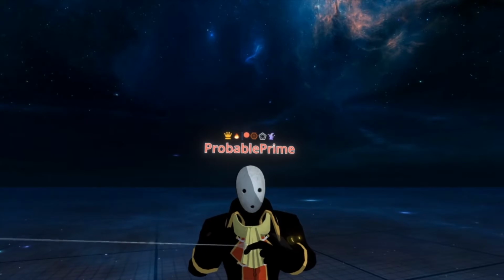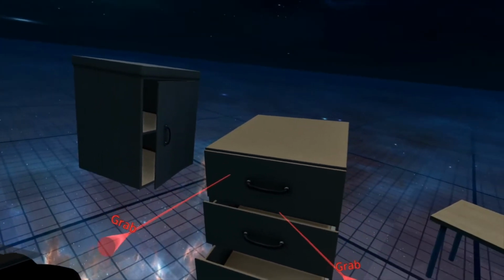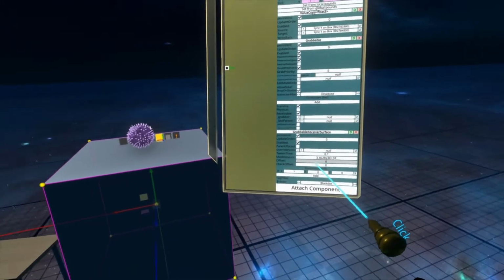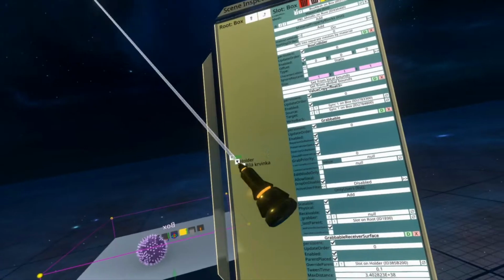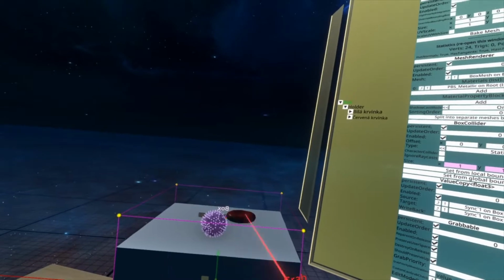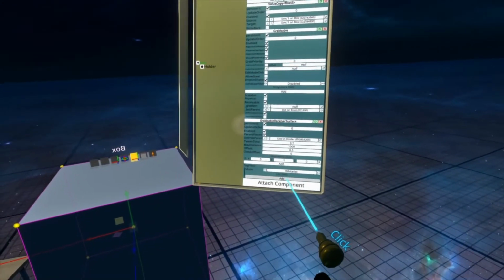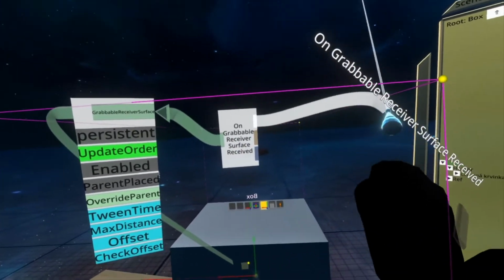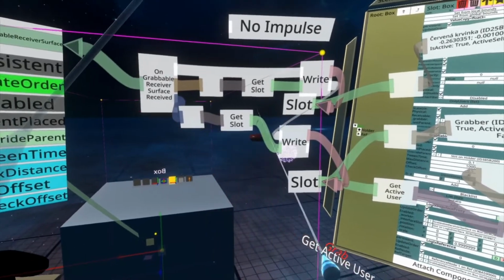OLD: Neos VR Tutorial: GrabbableReceiverSurface for Easy Shelves and Tables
GrabbableReceiverSurface allows you to setup objects which you can place items on. Items which are placed can be manipulated with various options and some LogiX so we're going to over everything.

Enjoy as I continually confuse White and Red Blood Cells and Spin randomly due to controller malfunctions.